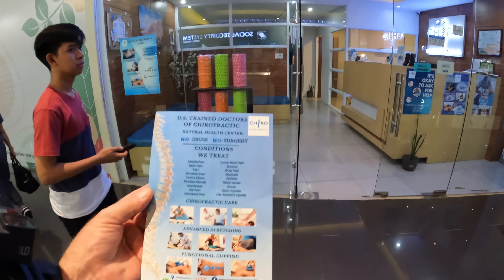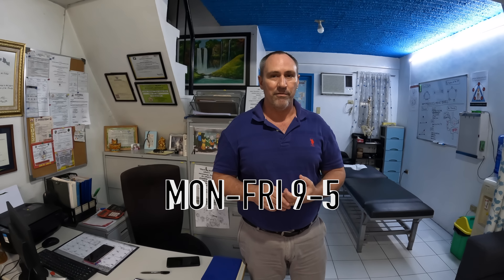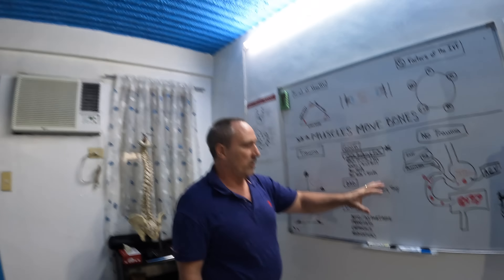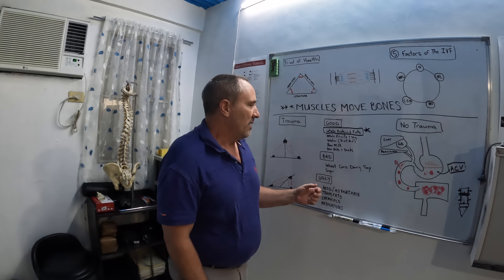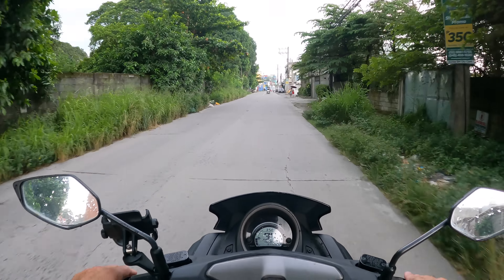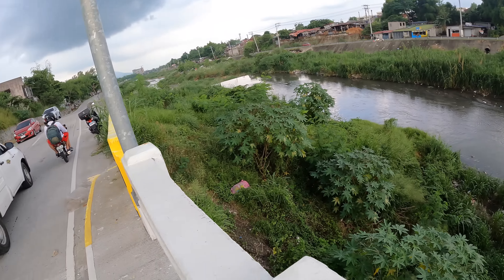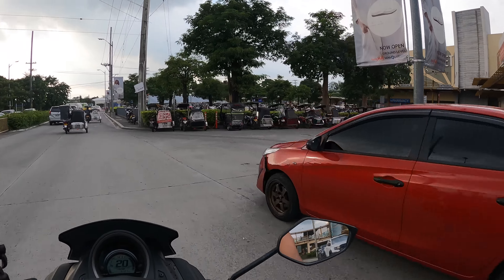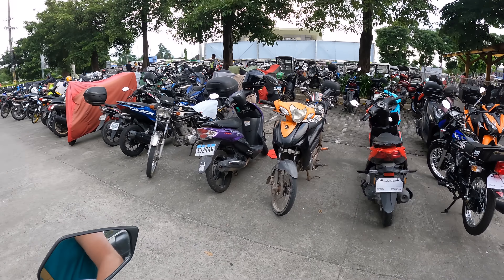Do You NEED SOME CHIRO? LIGHTHOUSE CHIROPRACTIC & ADVANCE CHIROPRACTIC in Angeles City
A subscriber asked if I wouldn't mind visiting a couple Chiropractic Clinics in Angeles City so I did... Lighthouse Chiropractic and Applied Kinesiology Center was the first and Advance Chiropractic was the second.

Dr. Jon Motley owns and operates his Clinic at 802-3 Malabanias Rd and has been do so for 20+ years.  He specializes in the study of movement and applies techniques to help the human body perform more efficiently at work, in sport, and in daily life.

Advance Chiropractic is located in Marquee Mall on the 3rd floor and has Doctors available several days of the week.  In addition to Chiropractic Care they also offer Advanced Stretching and Functional Cupping to treat several different conditions.

Come with me as I tour and talk to people at both Clinics... No Drugs No Surgery

Editing:  FCPX